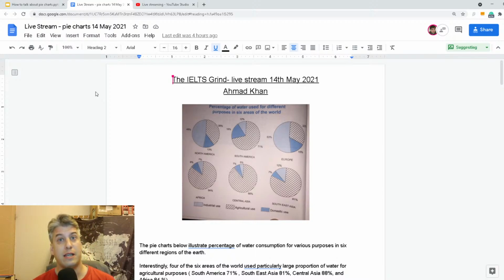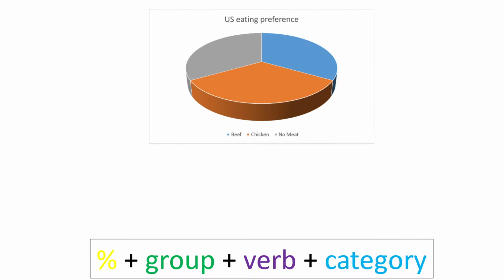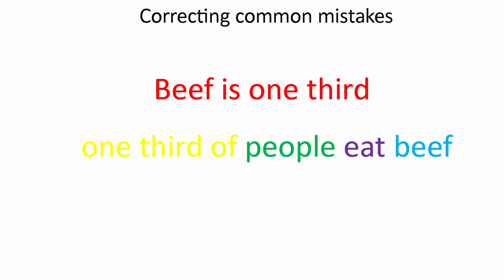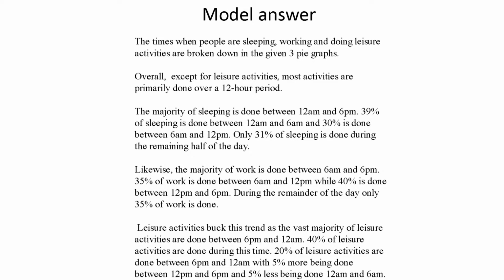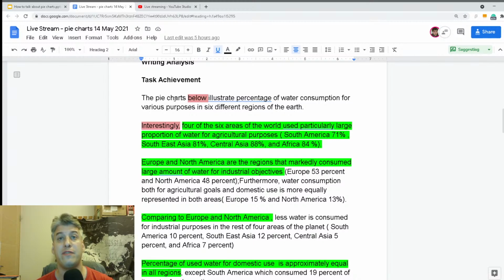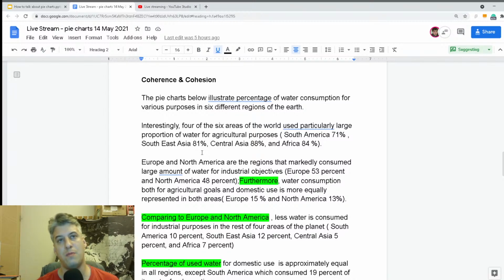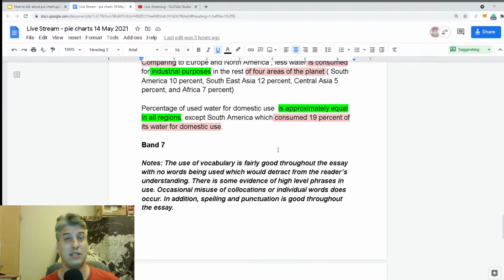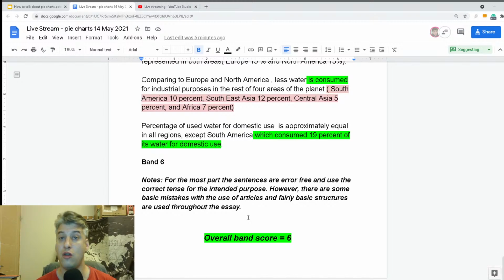How to write about Task 1 Pie Charts (Plus live corrections!)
Timestamps:
0:00 How to write proper sentences for Pie Charts (task 1)
21:00 Example Task 1 essay from a student